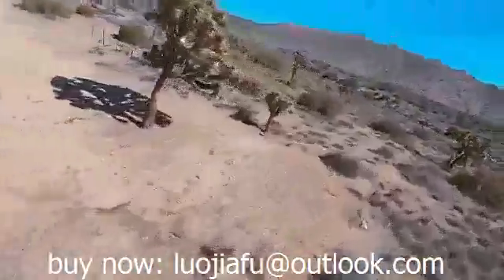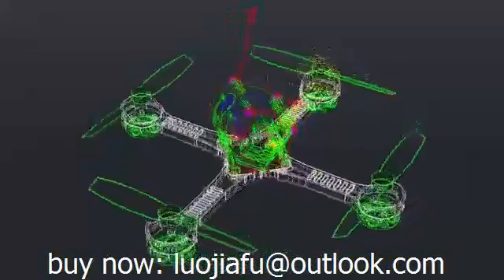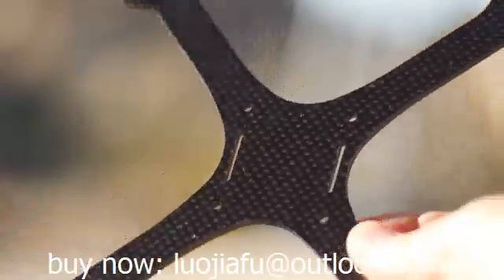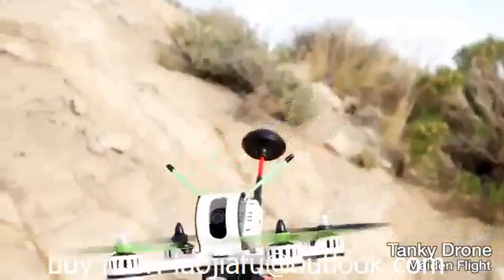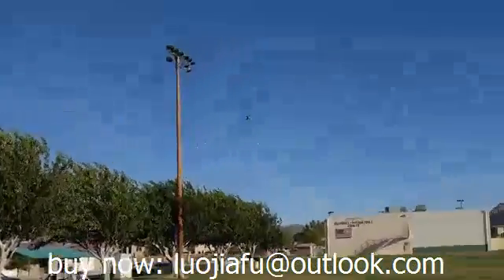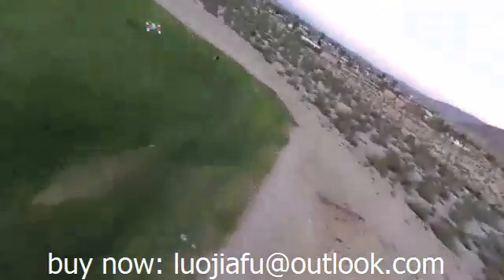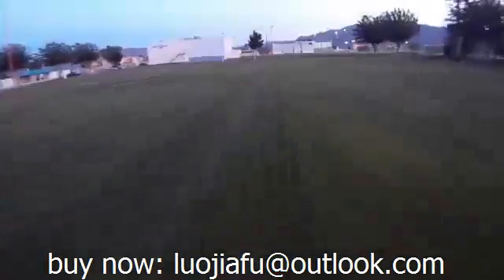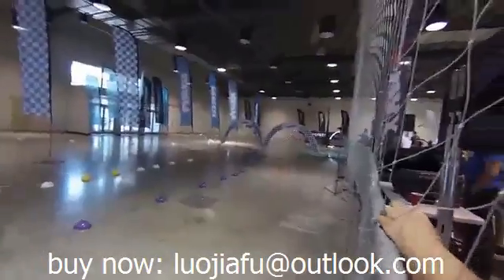Fastest racing drone manufacturer